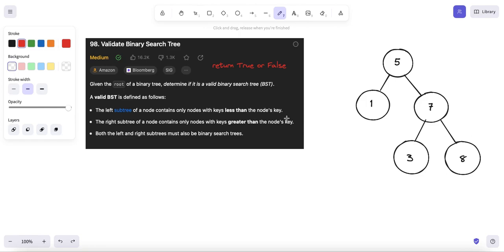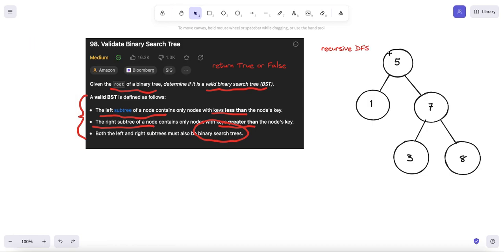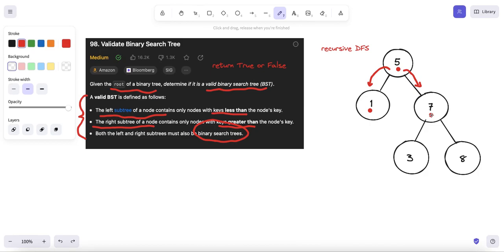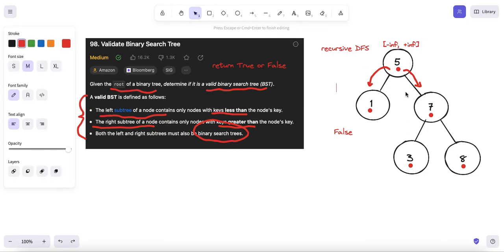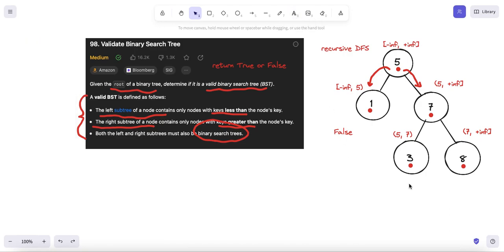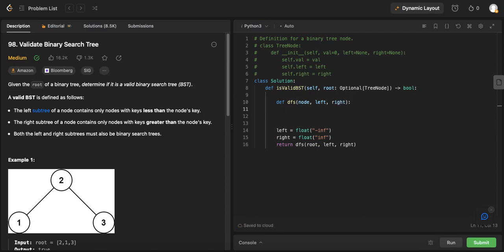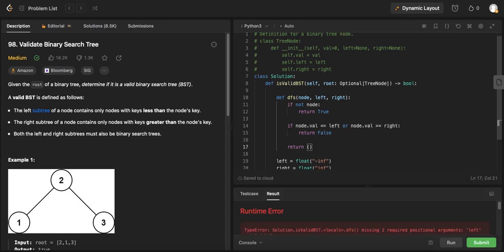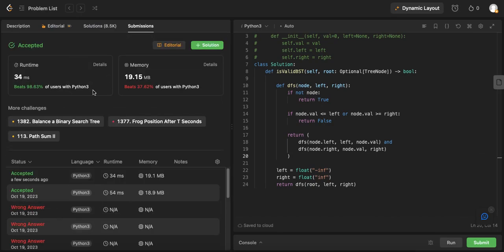Leetcode 98 - Validate Binary Search Tree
Conceptual explanation and coding solution to leetcode 98 - Validate Binary Search Tree. Recursive DFS solution covered.

Introduction to Problem - 00:00
Conceptual Explanation of Solution - 00:50
Code - 04:04